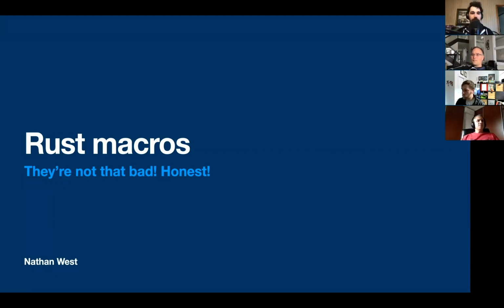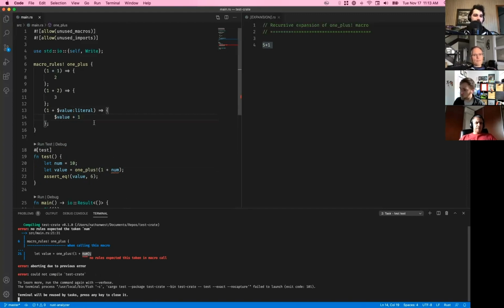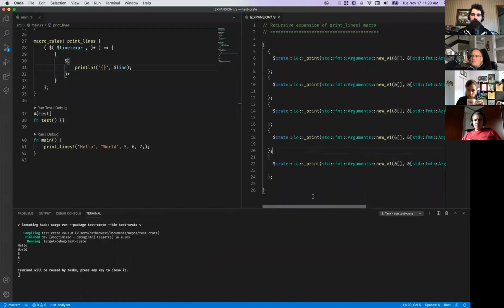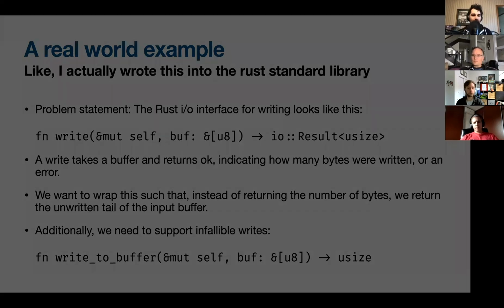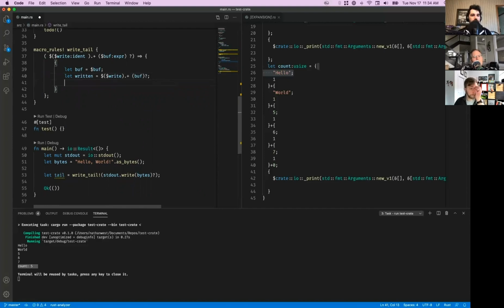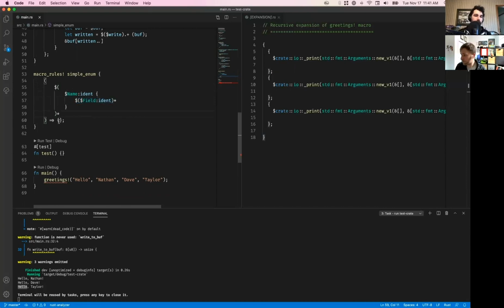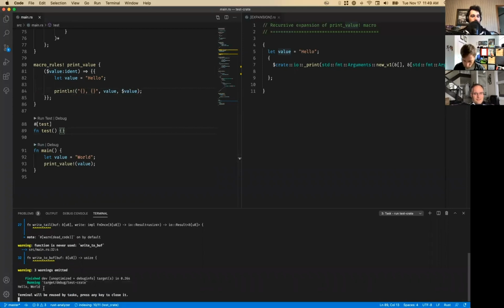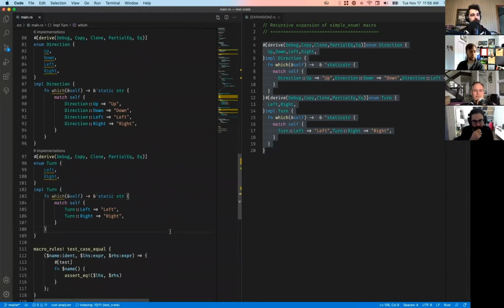1Password Developer Fireside Chat: Introduction to Rust Macros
Senior Developer, Nathan West, shares an introduction to Rust macros, and discusses token trees, metavariable types, and pattern repetition. He’s joined by 1Password Co-Founder Dave Teare, Senior Developers Matias Bueno, Mathieu Letendre-Jauniaux, and Ricky Hosfelt, along with Senior Staff Developer Mitchell Cohen in the first installment of the 1Password Developer Fireside Chat series.